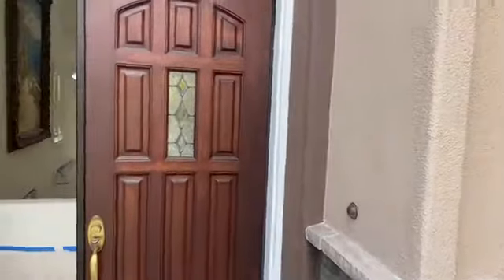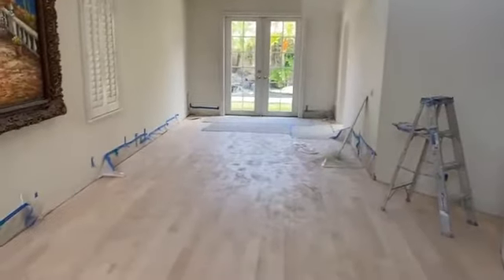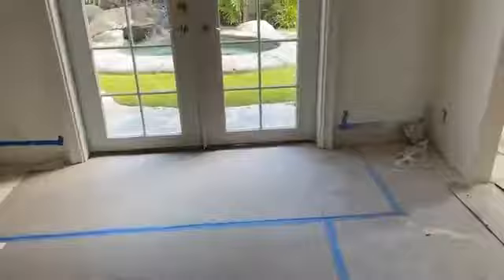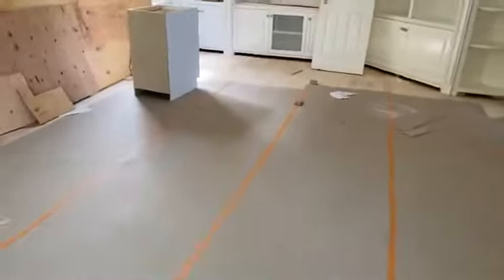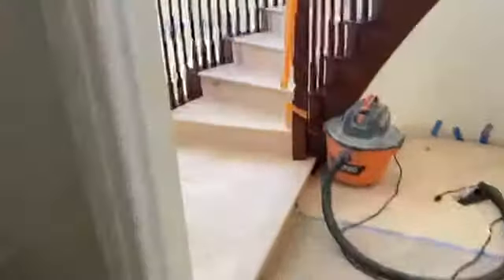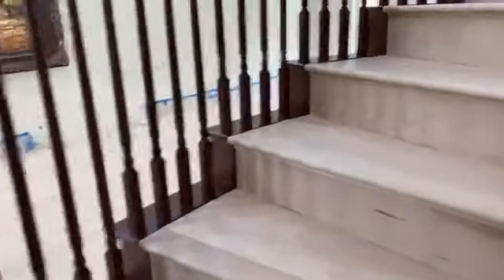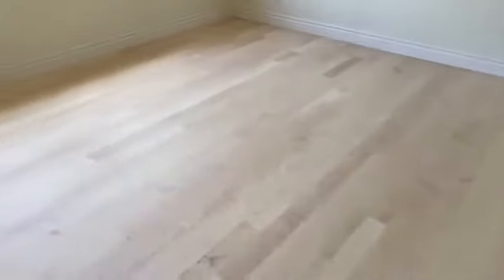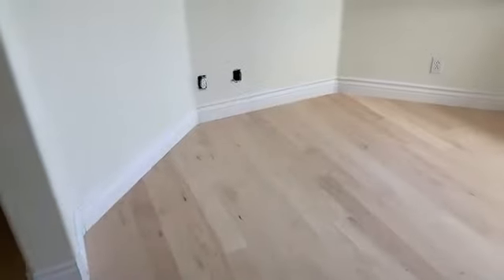Part 8 - Installation of Maple floor at Irvine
An update on installation of maple floor at Irvine